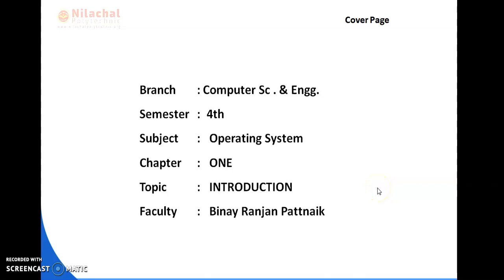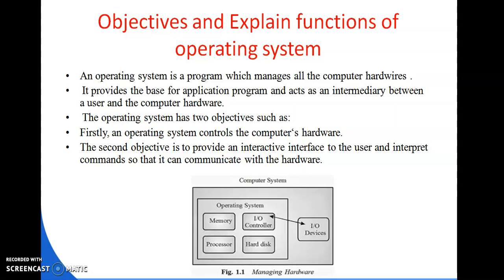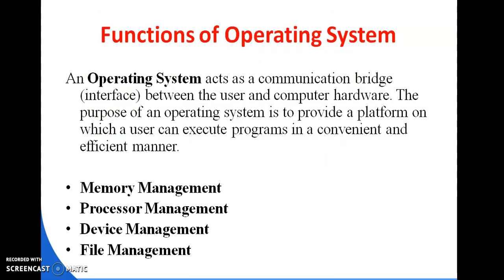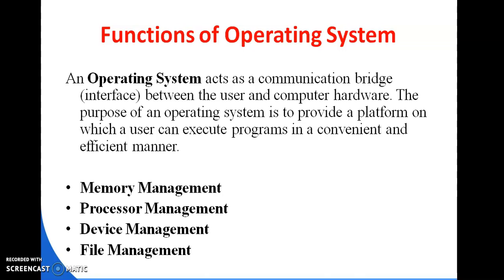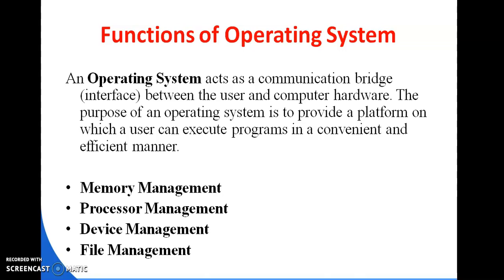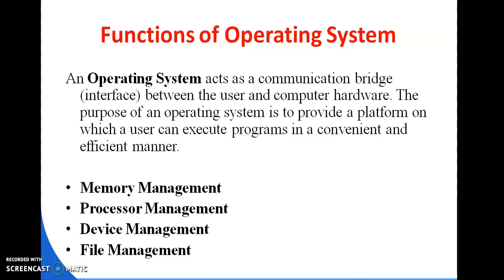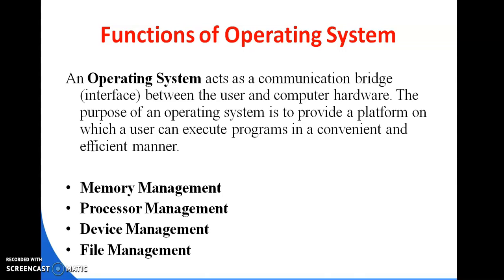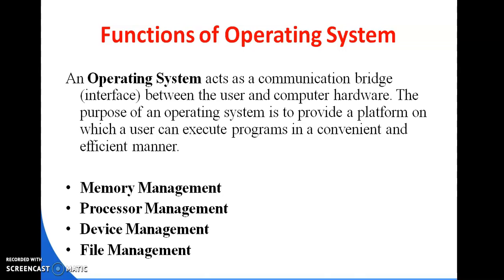| 4TH | COMP | Operating System | Ch 1| Introduction Part 1 | B. R PATTANAIK